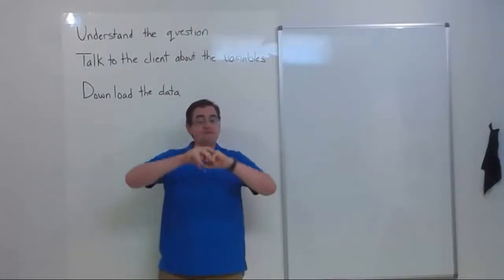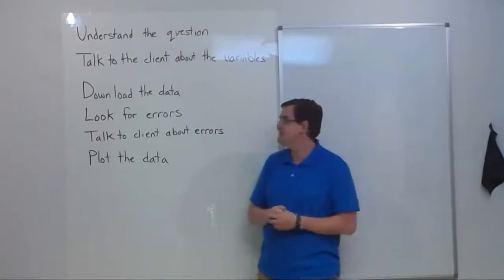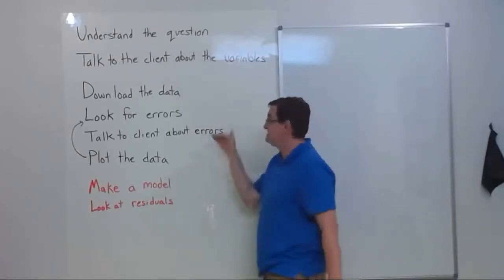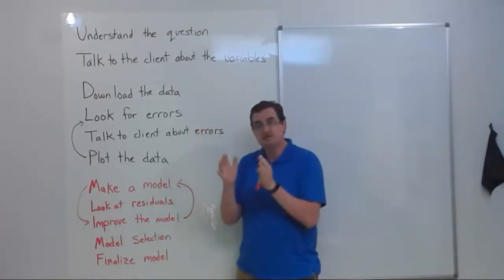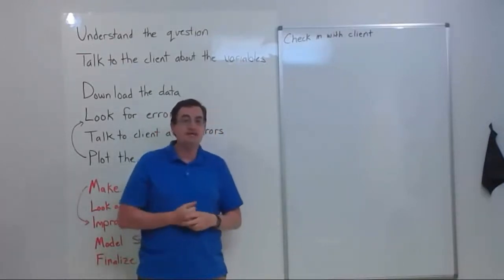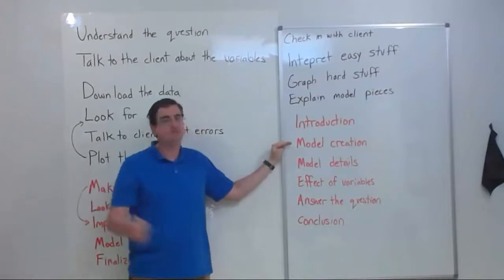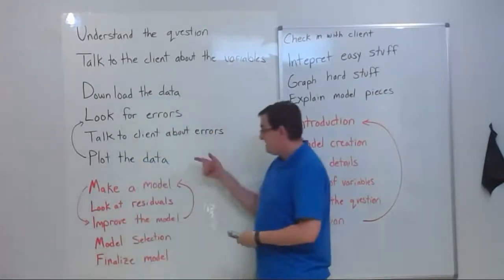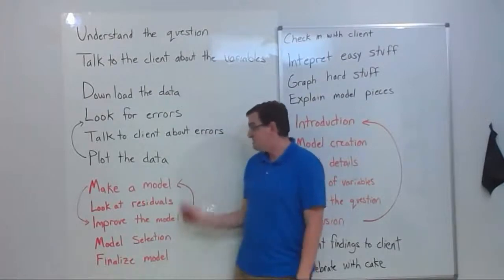Steps for analyzing a statistical project